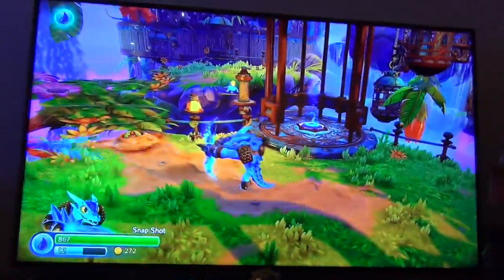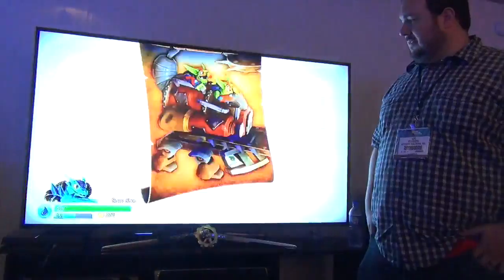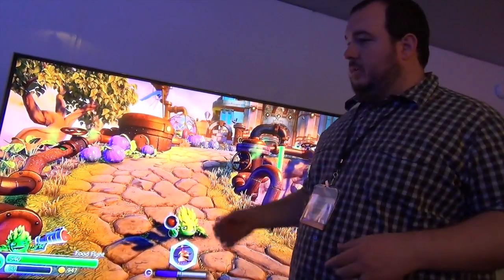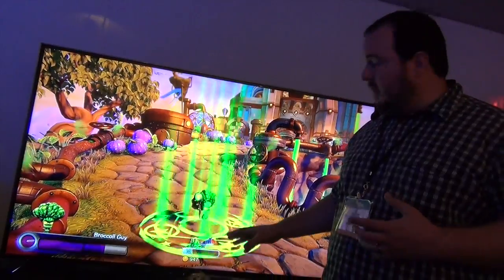Skylanders Trap Team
In the beginning (2011), there were just Skylanders; a pioneering concept that let you "portal" your physical toy into a video game.
The toy/video game idea had been tried many times before, but unsuccessfully (you can hear a note of skepticism in my voice, in the above video). Skylanders (which obviously inspired Disney Infinity) was successful because both the toys and the video game were good enough to stand on their own merits. The video game was adapted from the older Spyro franchise. Created by Toys for Bob (Xbox 360, PlayStation 3, Wii) or Beenox (Xbox One, PlayStation 4, Wii U, 3DS) for Activision. Release Date October 5, 2014.